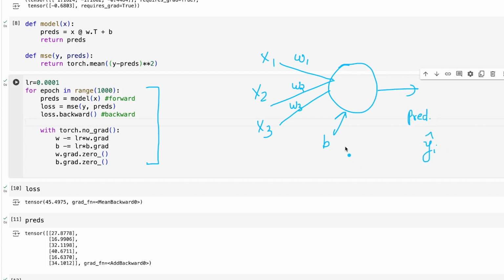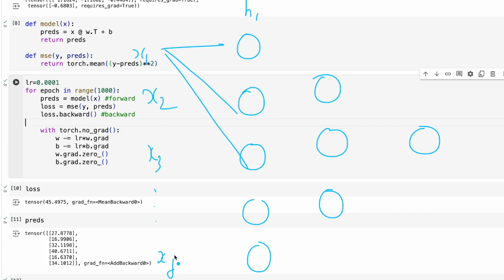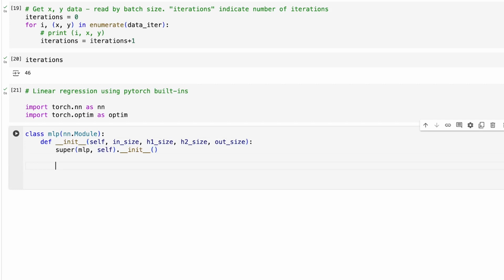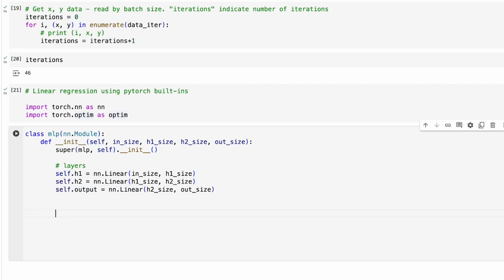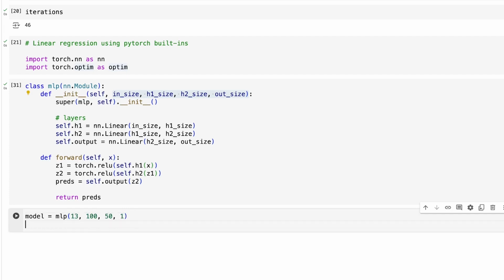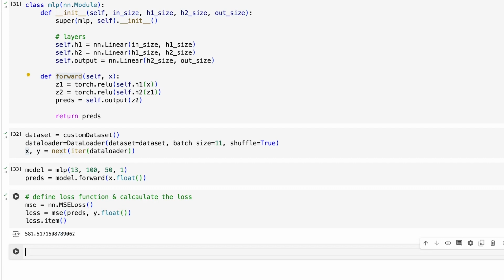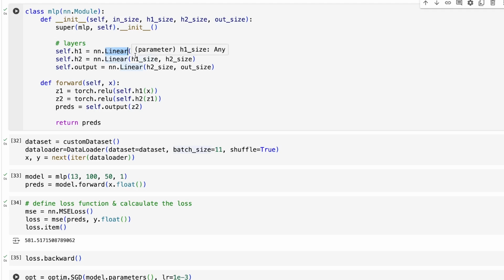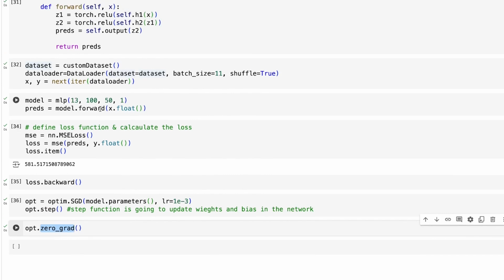PyTorch Tutorial - MLP - Regression Model Building - Deep Learning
Welcome to our comprehensive PyTorch tutorial on training a Multi-Layer Perceptron (MLP) regression model.
Videos are uploaded in a timely manner.

In this video, we will guide you step-by-step through the entire process of building and training an MLP regression model using the PyTorch framework. Whether you're a beginner or looking to enhance your deep learning skills, this tutorial covers everything you need to know about regression modeling with PyTorch.

🎯 Topics covered in this video:
⌨️ Understand MLP architecture.
⌨️ Create a custom MLP regression class where we define the network and forward pass method.
⌨️ create the model object.
⌨️ define loss function, optimizer object, conduct backward pass, update model parameters etc.

By the end of this tutorial, you will have a solid understanding of how to create and train a regression model using PyTorch, equipping you with the skills to tackle real-world problems in data science and machine learning.

Time breaks:
00:00 Intro. to MLP.
04:18 Creating a custom MLP model class.
08:18 Create model.
10:24 Define loss, optim, backward pass etc.

Join us on this journey to mastering deep learning with PyTorch!